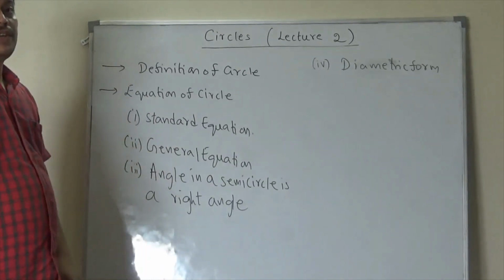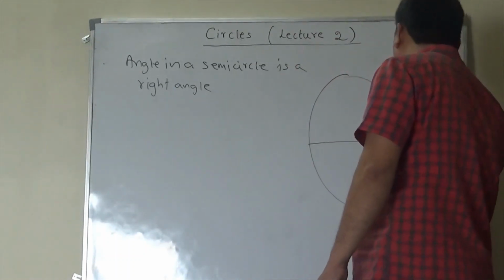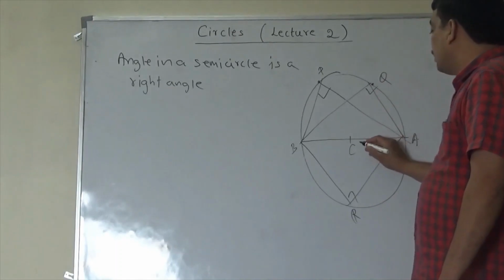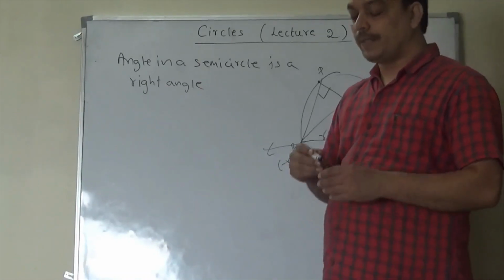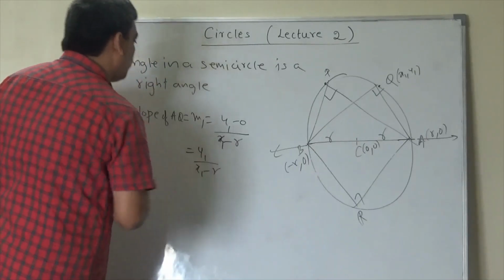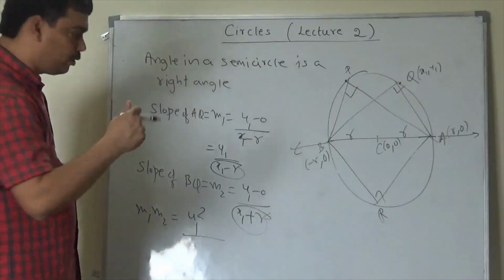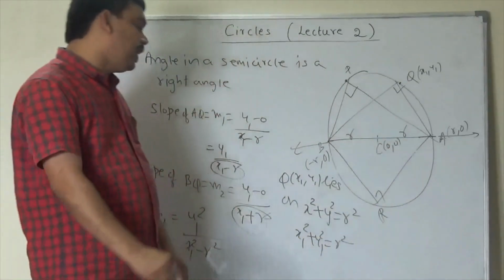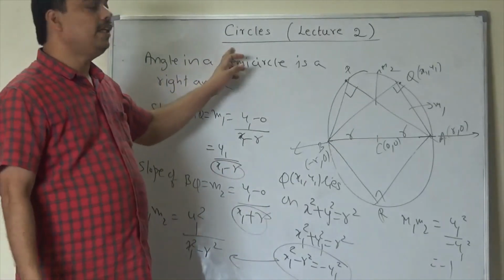Circles IIT JEE MAIN 2020 | Part 2 | Locus Eduventures | Kiran Kumar EV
This video covers the 2nd sub topic "Angle is a Semi Circle is a Right Angle" and "Diametric Form" under the Circles chapter.

Kiran Kumar is an experienced faculty with more than 20+ years of experience coaching students and worked at various premier IIT coaching institutes.

1. circles iit jee
2. circles class 11 iit jee
3. circles jee mains
4. circles for jee mains
5. circles jee mains questions
6. circles iit jee questions
7. circles iit jee
8. circles iit jee previous year questions
9. circles iit jee revision
10. circles jee mains
11. circles jee mains 2020
12. circles jee mains revision
13. circles jee mains questions with solutions
14. circles class 11 jee mains
15. circles previous year questions jee mains
16. circles class 12 jee
17. circles shortcuts
18. Circles JEE